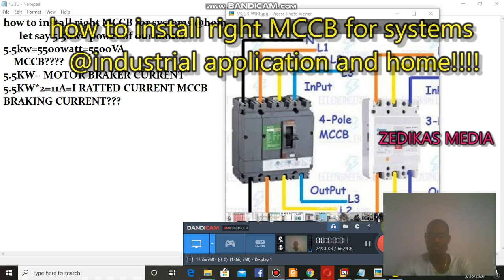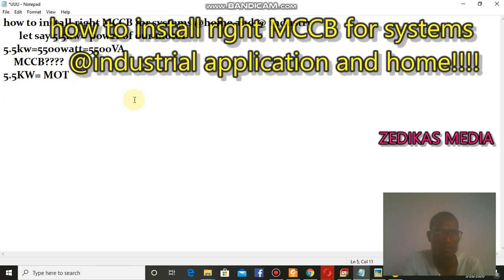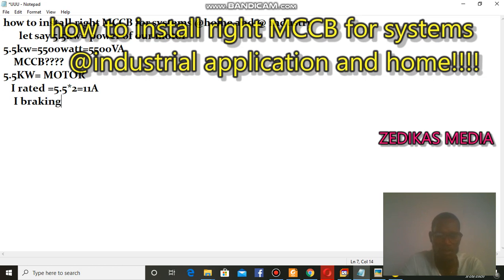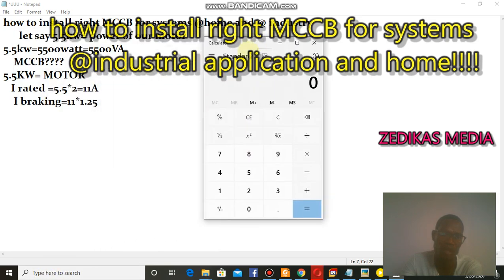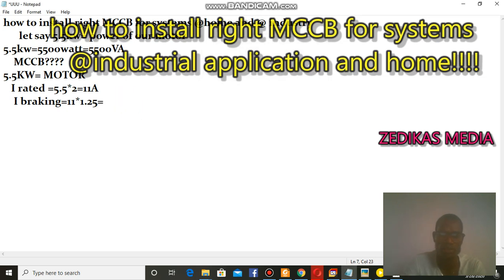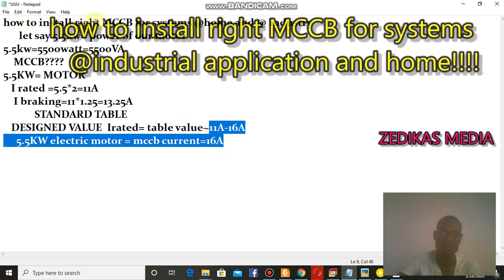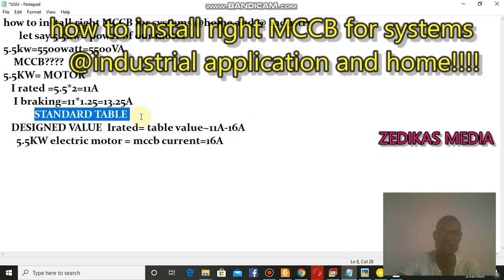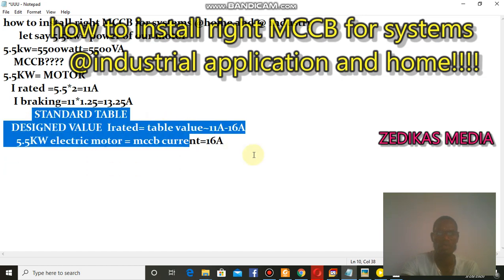how to select right circuit breaker part 2 by zewude z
what is Electric breaker MCCB/ MCB ? and how select the right MCCB for electrical motors for both 3-phase and single phase electrical supply system.